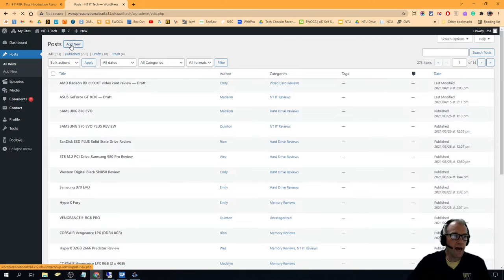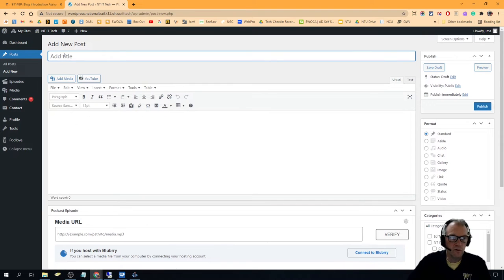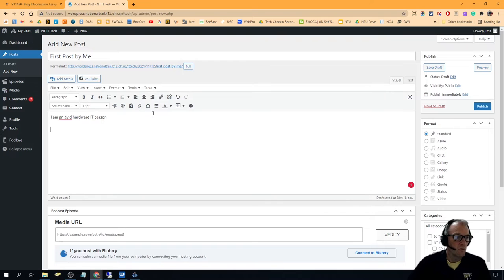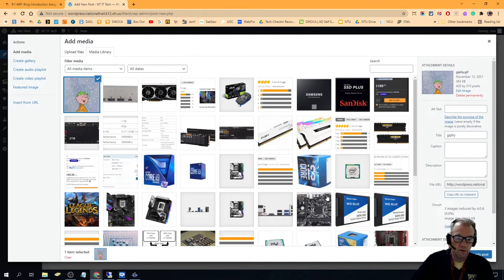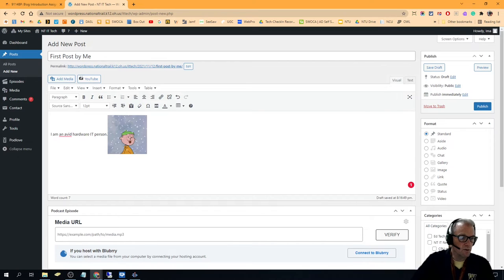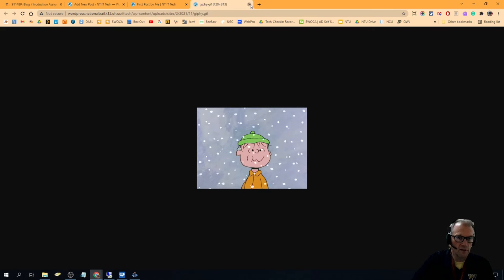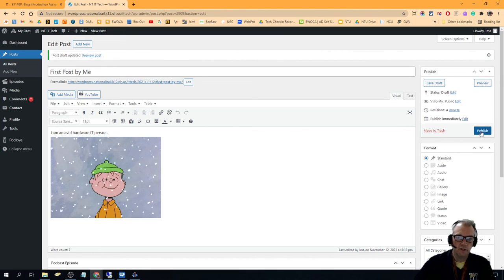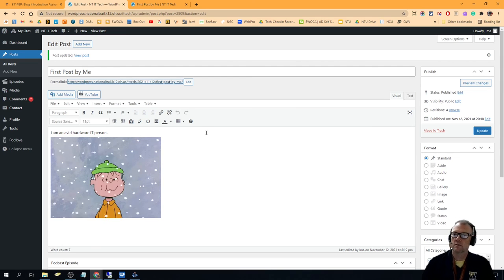Creating a Wordpress Post